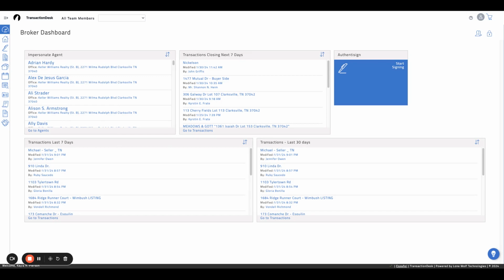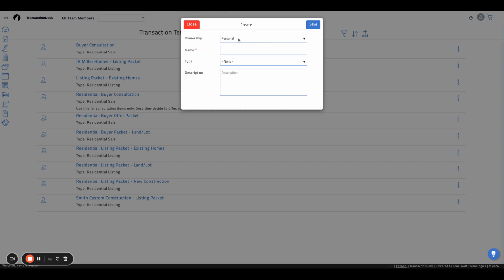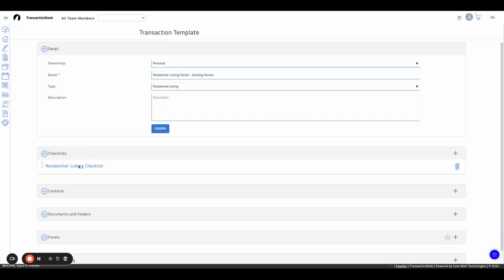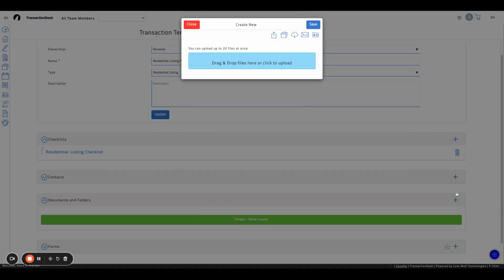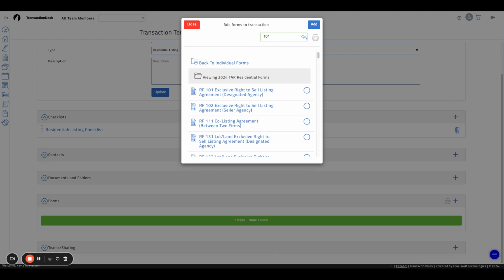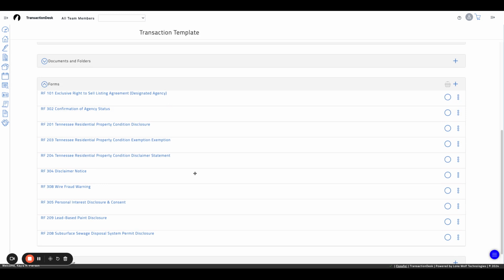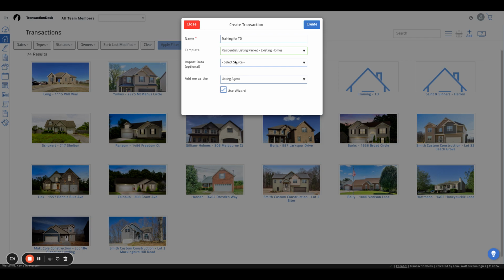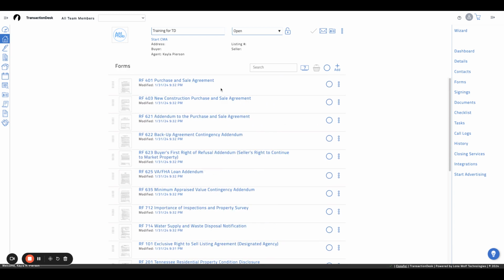Transaction Desk Advanced: Templates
In this video, I will guide you through the process of creating transaction templates in Transaction Desk. I will explain how a broker with super user access or a single agent can create and share templates. I will also show you how to add checklists, contacts, documents, and forms to your templates, and how to customize them based on the type of transaction. By the end of the video, you will have a clear understanding of how to create transaction templates and utilize them effectively.